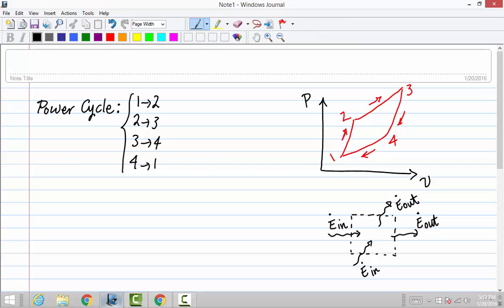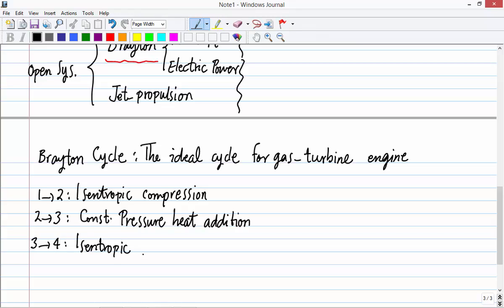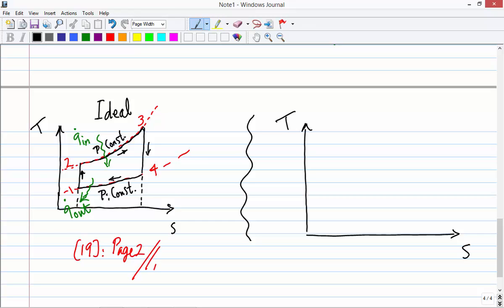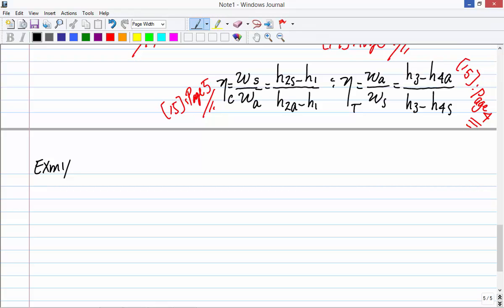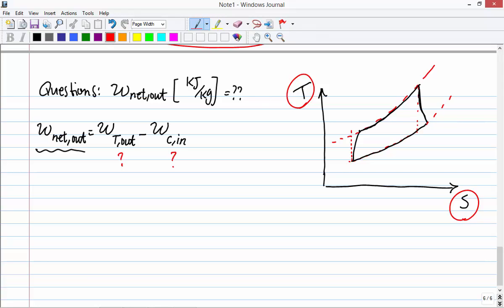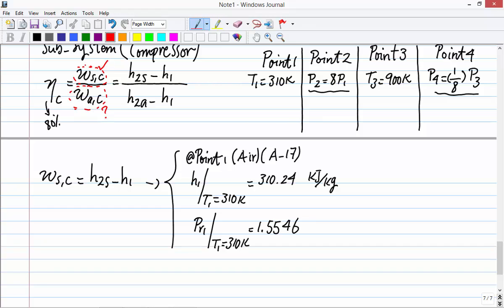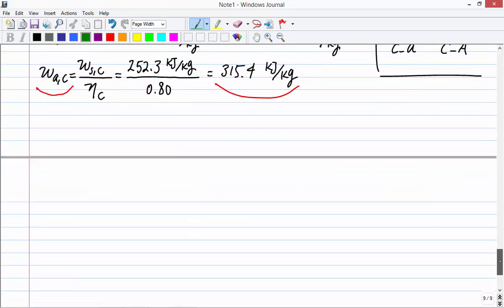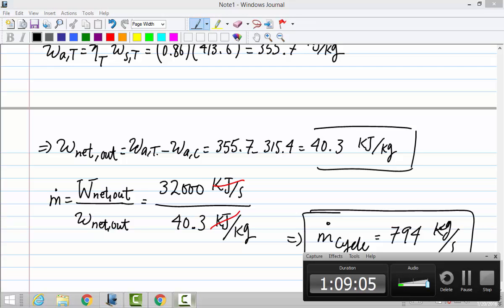THERMODYNAMICS - Lesson 17: Gas Power Cycles, Brayton